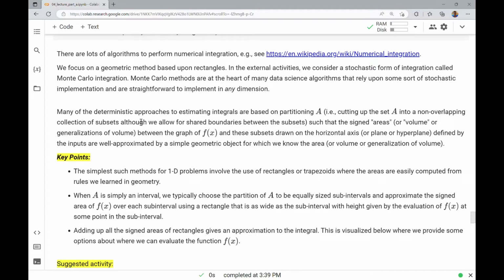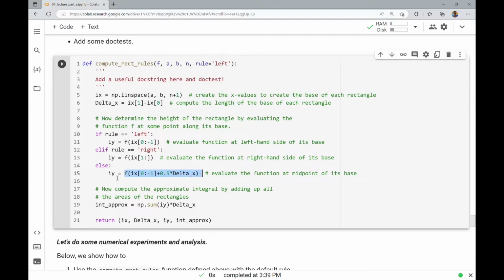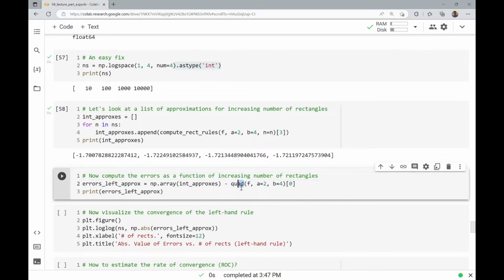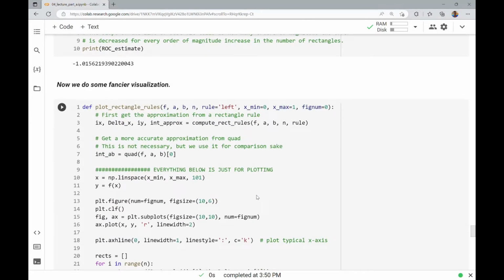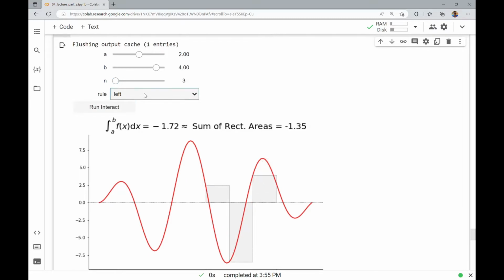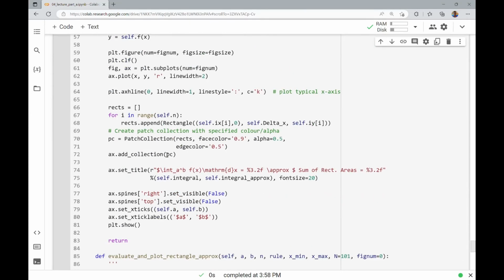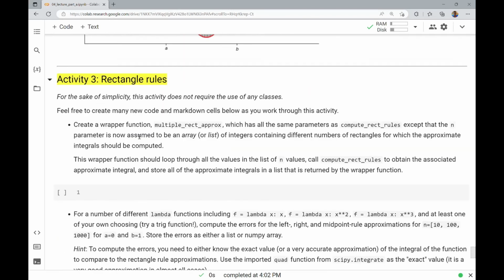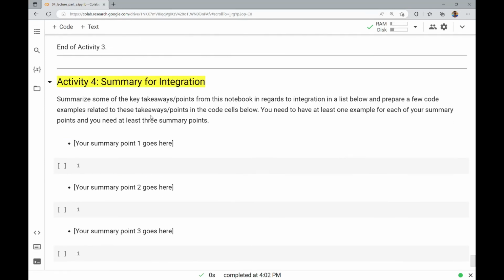Numerical integration, classes of functions, and annotation of plots (04 part a video 5 of 5)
This is a good video for anyone new to using Python and Jupyter and interested in learning about numerical integration problems and how to produce fancier annotations of plots to engage in visual storytelling.

This is intended as a prologue lecture notebook associated with Module 04: Computational Applications of the introductory course Programming for Data Science at CU Denver. All of the course materials are OER (Open Educational Resources) and available at the repo You can access the notebook shown in this video within that repo.